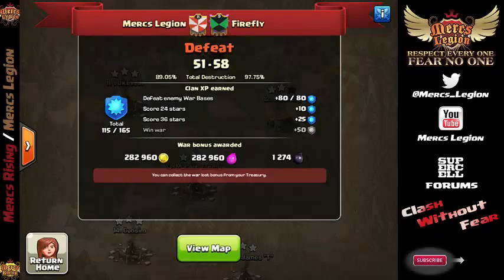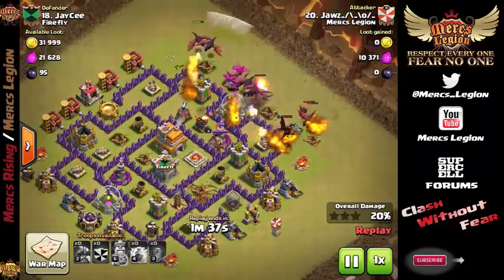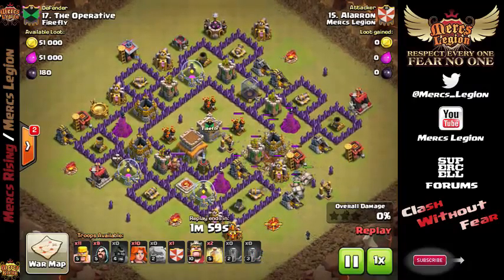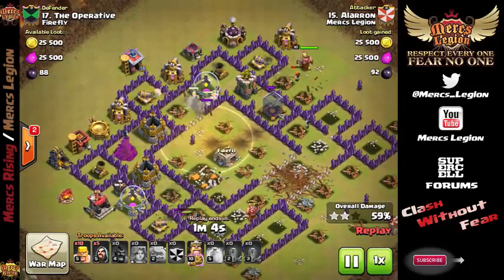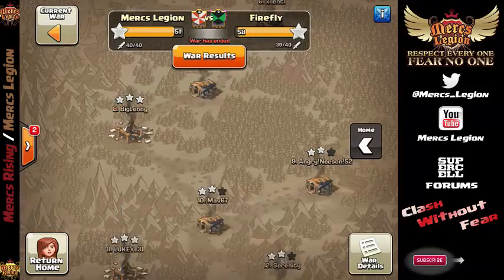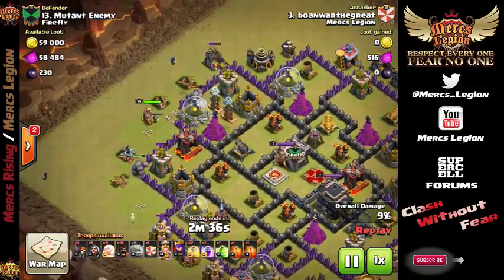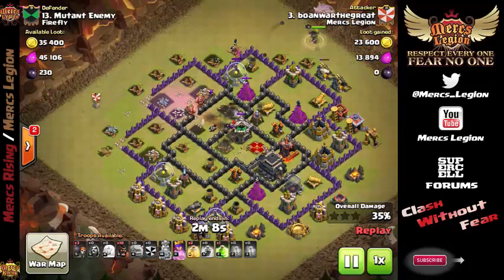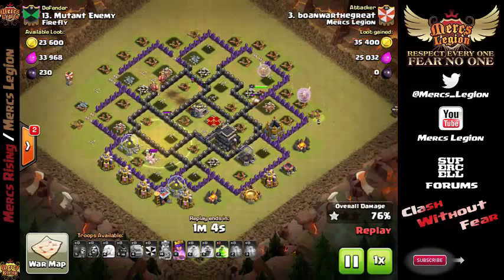Mercs Legion War Recap 61: Team Don Robert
War Recap against Team Don Robert

Special Thanks to Evil Queen for her Clan Art!

This channel is about helping you.  Winning is great, but winning against strong attackers is even better.